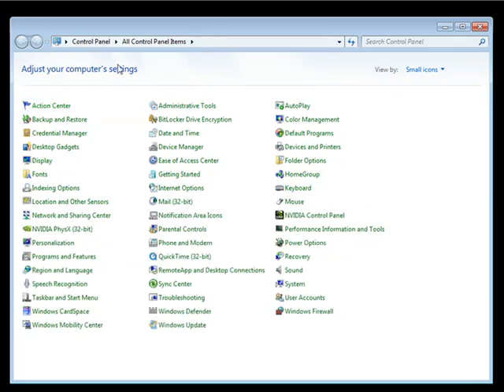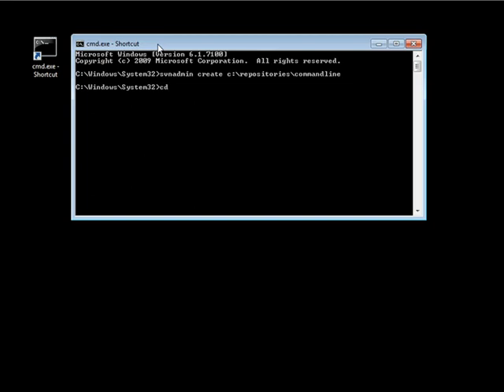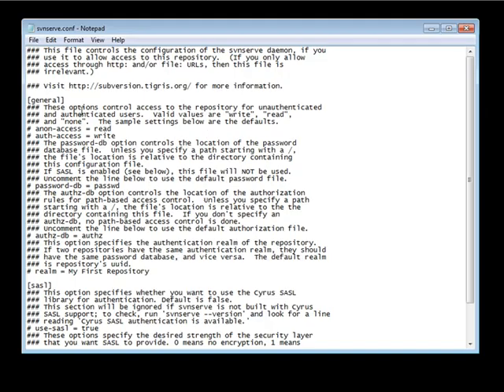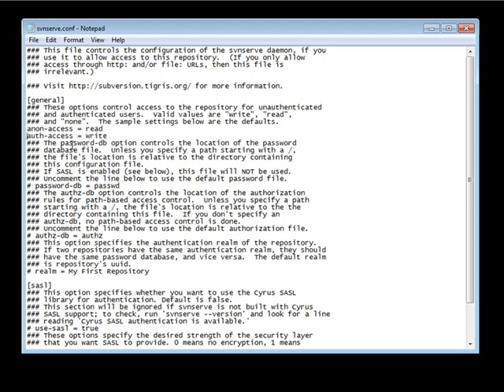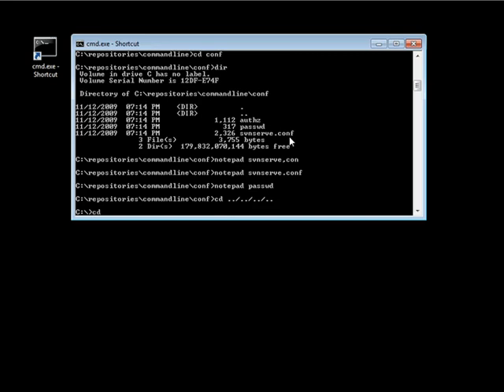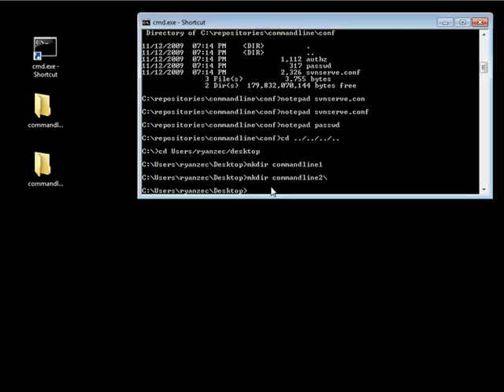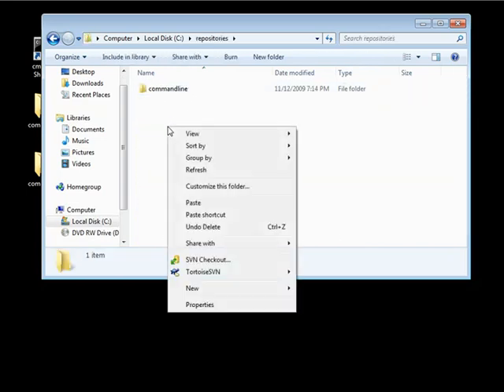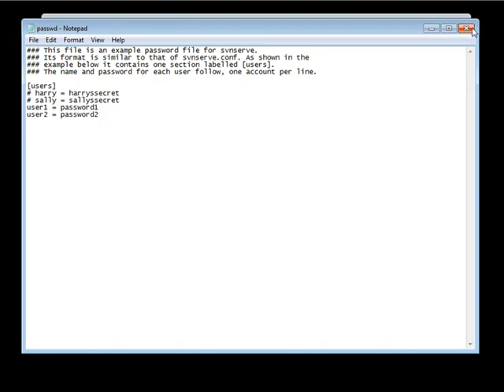🔴 Creating Repositories • Subversion (SVN) Version Control • SVN for Beginners • Learn SVN • (Pt. 7)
00:00 - Creating a Repository on an SVN Server
02:00 - Setting Up a Repository with Command Line Utilities
04:03 - Configuring a Repository for Multiple Users
06:01 - Setting Up a Repository Through Command Line
08:14 - Setting Up Tortoise SVN Repositories
10:12 - Simulating Multiple Users with Tortoise SVN

Learn Subversion (SVN) Version Control - Creating Repositories.

The first action we take a look at when working with SVN is how to create your own repositories on the local server installed and set up previously.

This 14-part goes over the basics of using the popular version control system: Subversion (SVN). Learn how to use version control - learn SVN the easy way.

You will learn that developers use Subversion to maintain current and historical versions of files such as source code, web pages, and documentation. Its goal is to be a mostly compatible successor to the widely used Concurrent Versions System (CVS).

Enter the world of version control systems as a beginner, or expand your knowledge with an SVN full course taught by top-rated instructors. Apart from teaching you the fundamental concepts of using Subversion (SVN), this course also covers the tools, features, and explores different options and customizations, so that you can start using versioning and revision control right away. It's one of the best courses to learn Subversion (SVN) with so many tips, examples, and exercises.

Note: Even though this is a legacy SVN tutorial, it is still one of the best Subversion (SVN) full courses available with a focus on SVN for beginners.